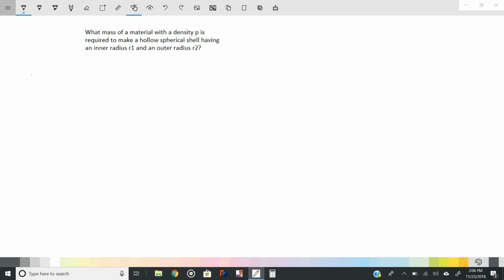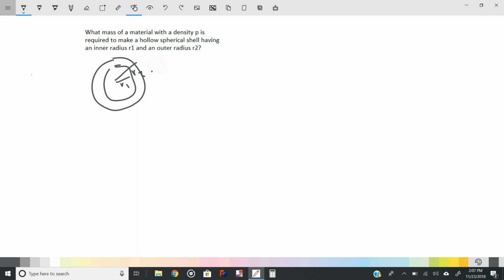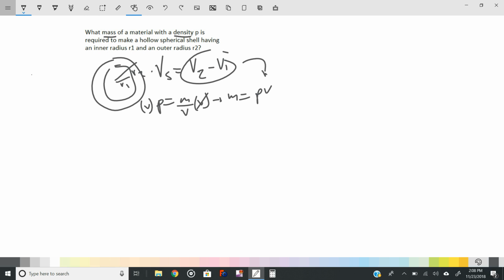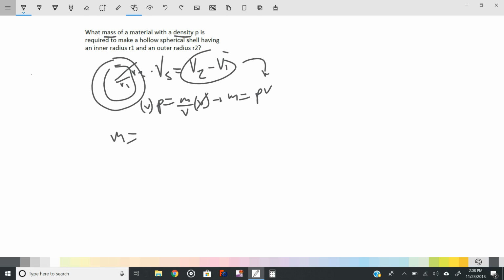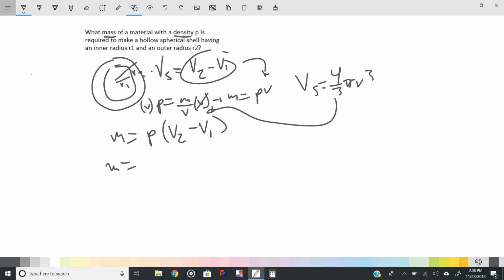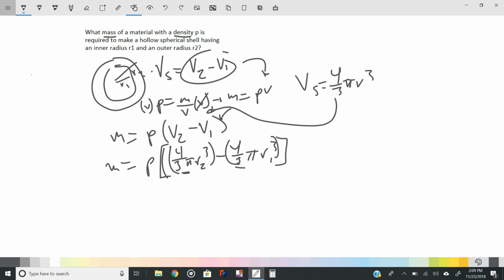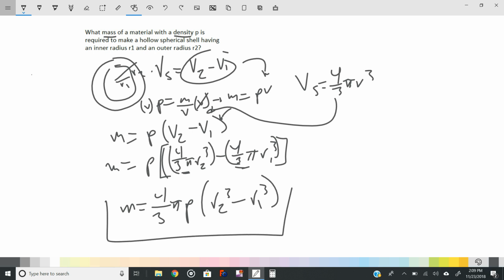Practice Problem Mass of a Spherical Shell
What mass of a material with density p is required to make a hollow spherical shell having an inner radius r1 and an outer radius r2?

Physics, Mechanics and Measurment